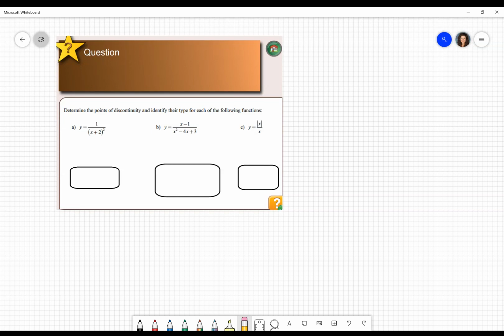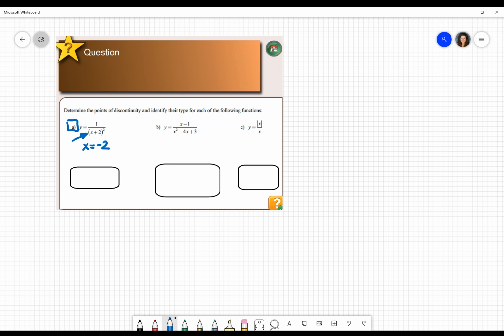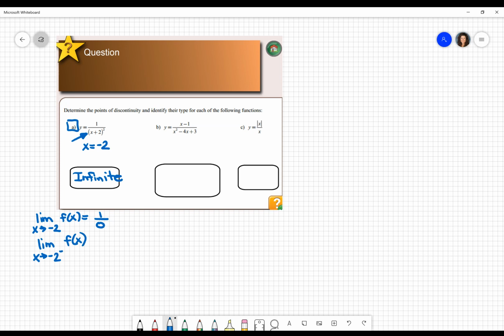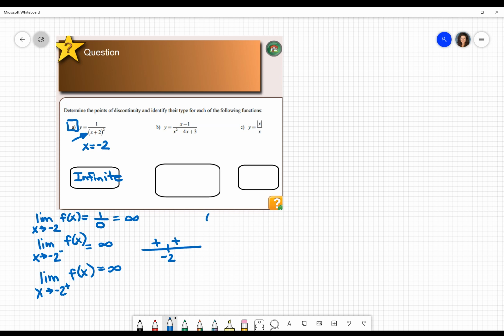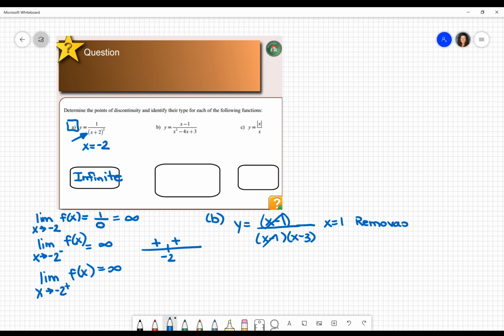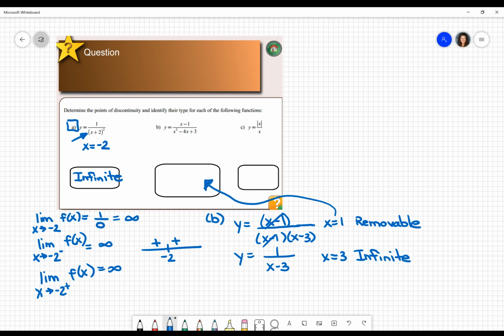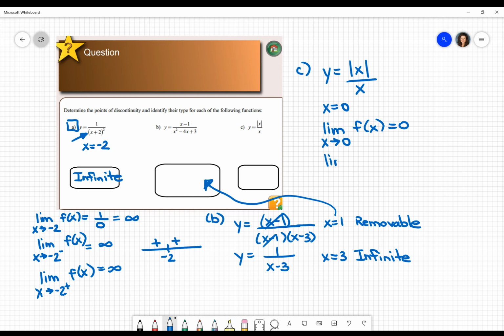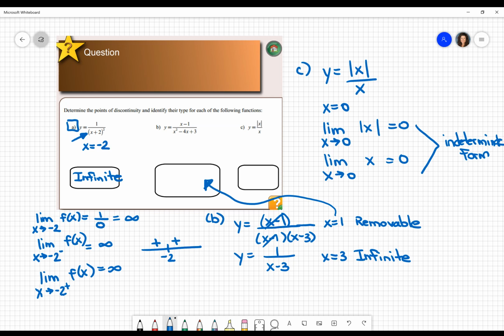Identifying types of discontinuity Review lesson